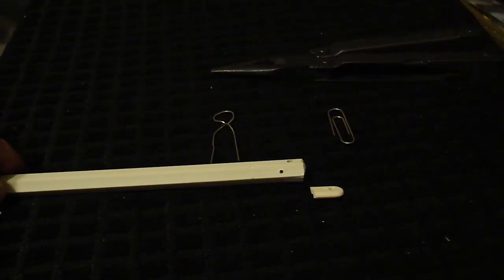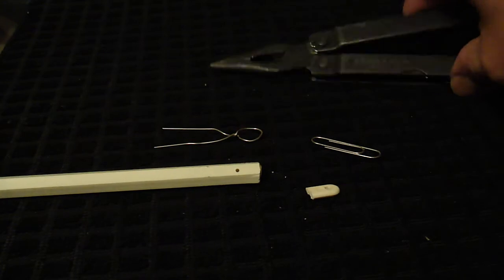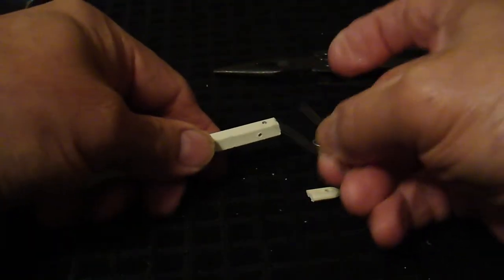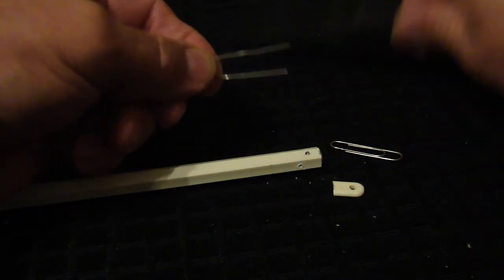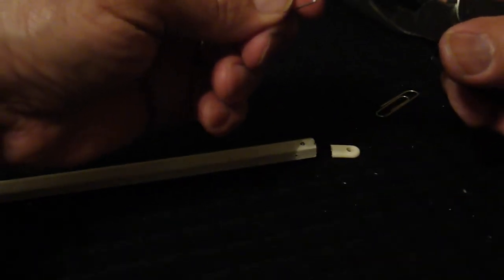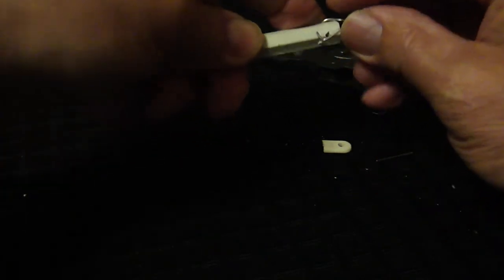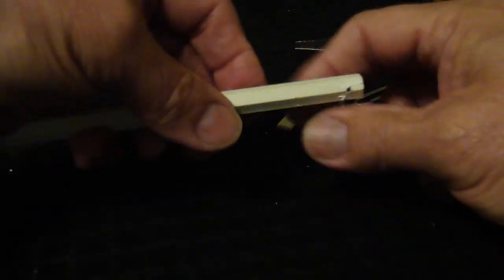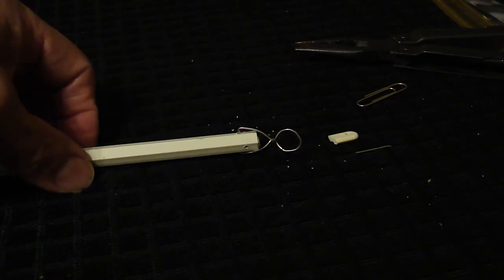Venetian Blinds Rod Repair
Quick, easy fix for the rod tip that seems to always break off.